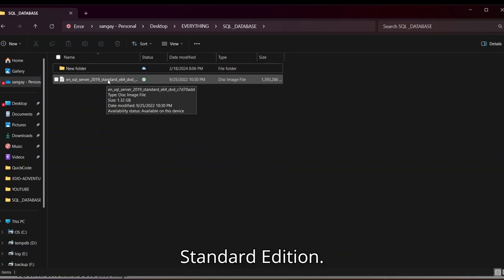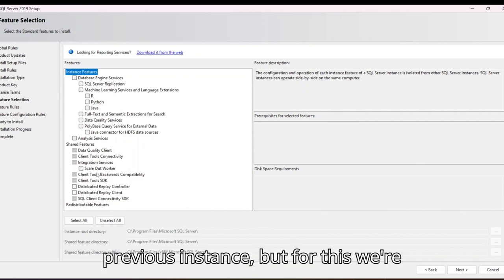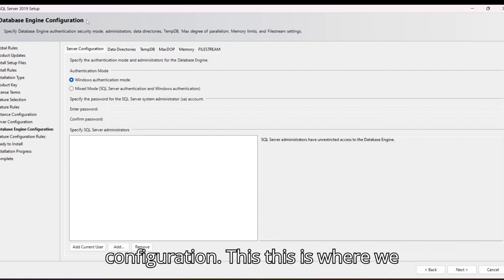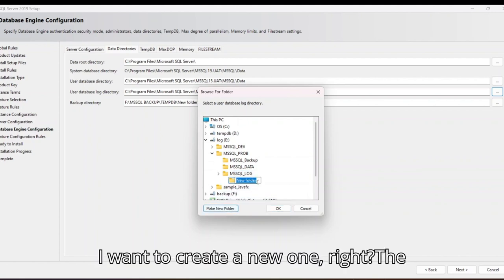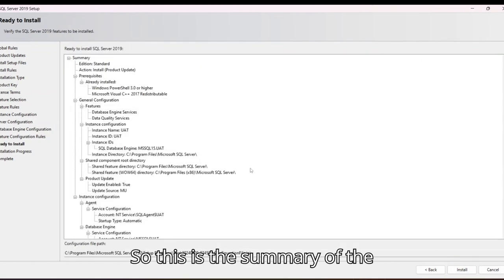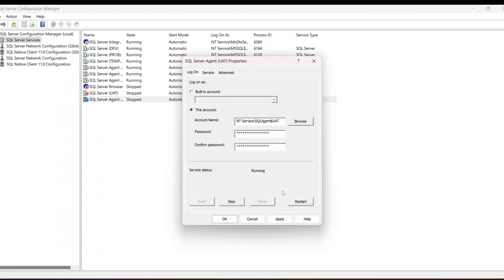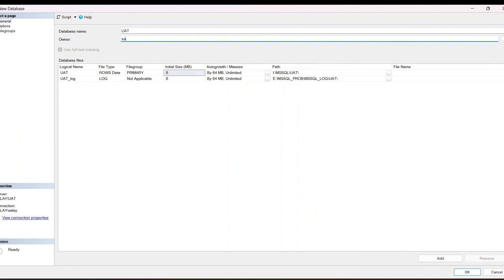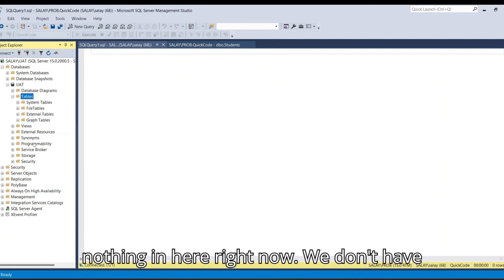Master SQL Server in Minutes: Install & Create Your First Database Today!